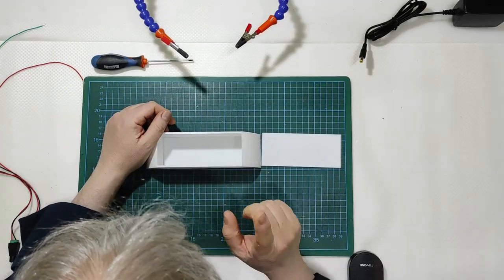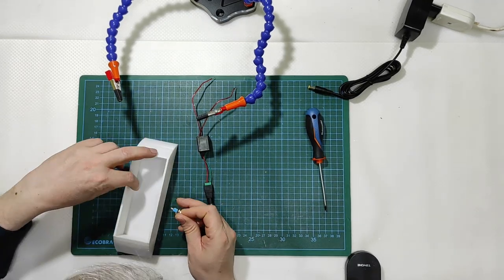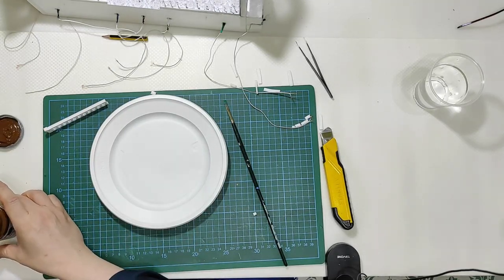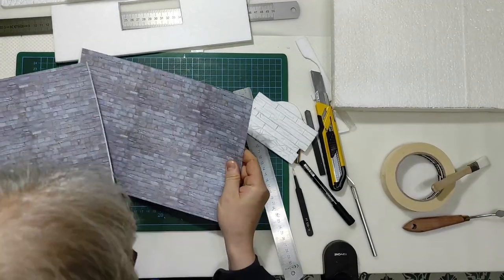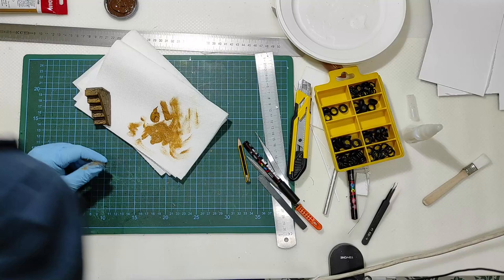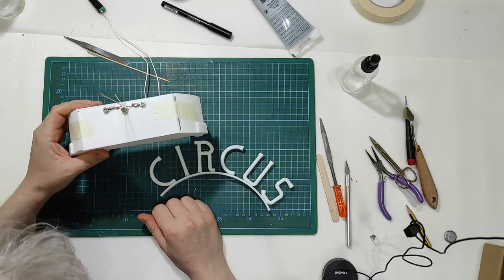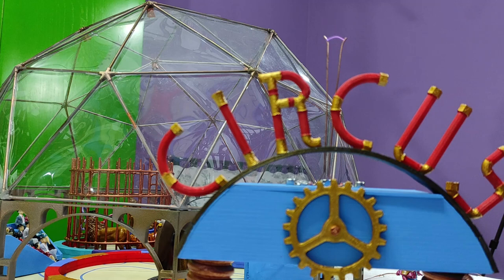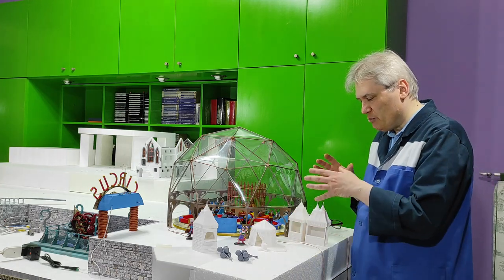Christmas Village Tutorial 2022 - Part 15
Christmas Village Tutorial 2022 - Part 15. Third season !! Step by step  "making of" of my 2022 Christmas Village. Filmed, explained and edited in real time as I go on. It is time to complete the Circus Gate Entrance and to welcome some new props